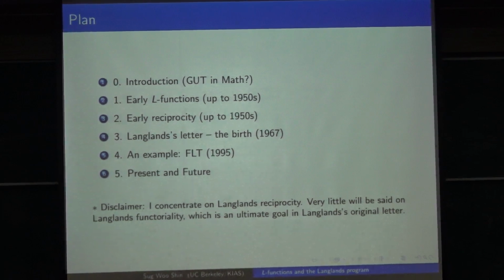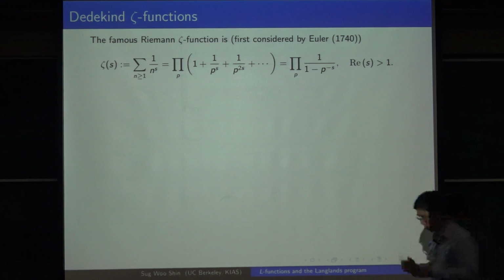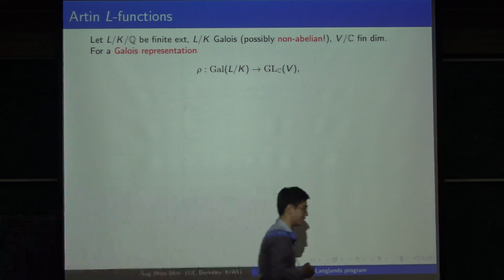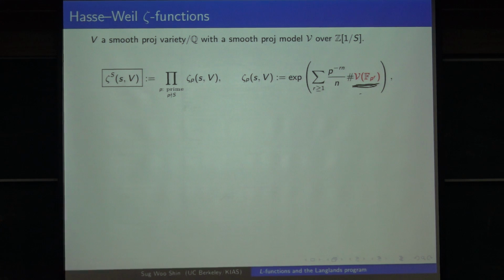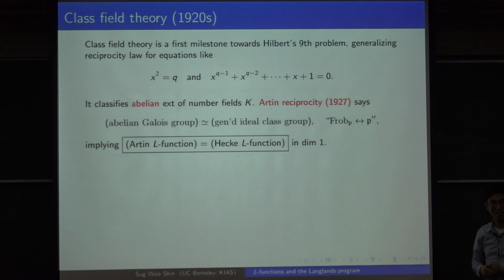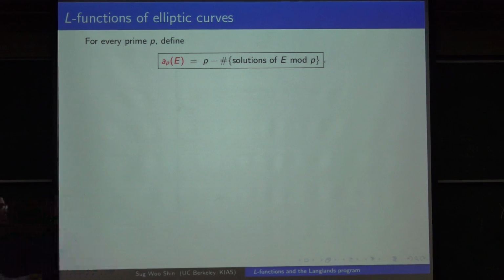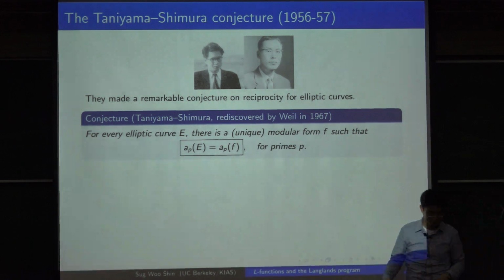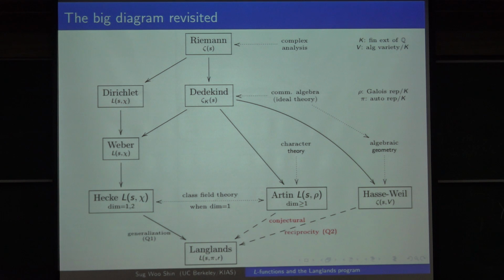Shin, Sugwoo (UC Berkeley) / A historical introduction to the Langlands program / 2018-05-17